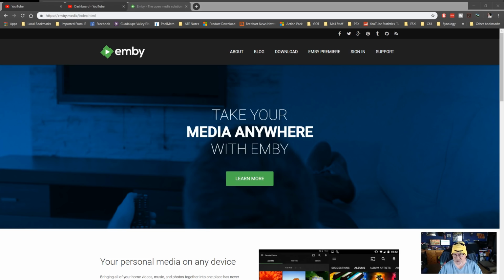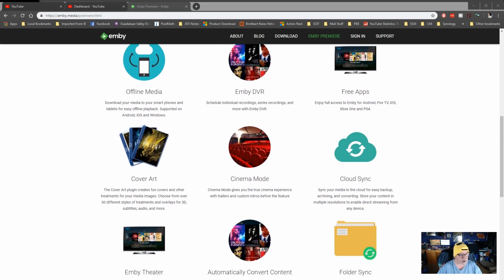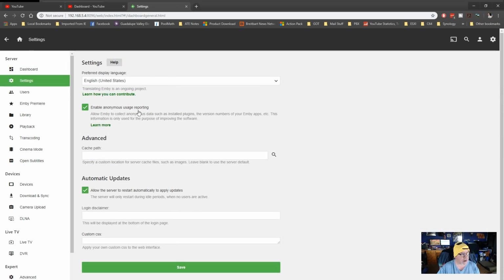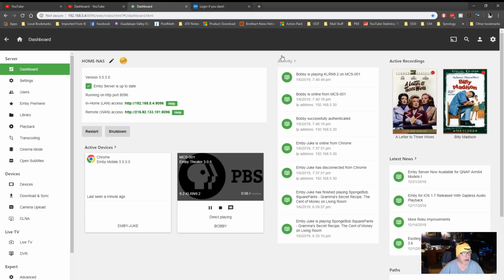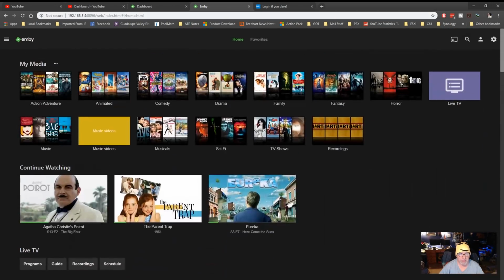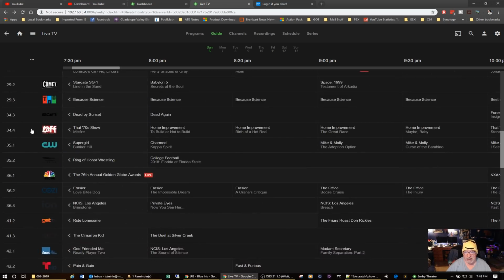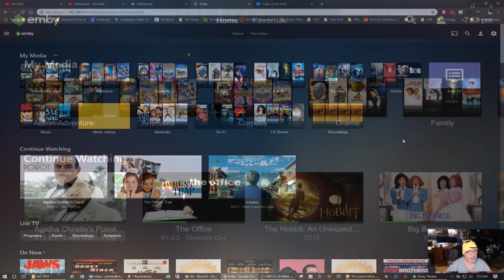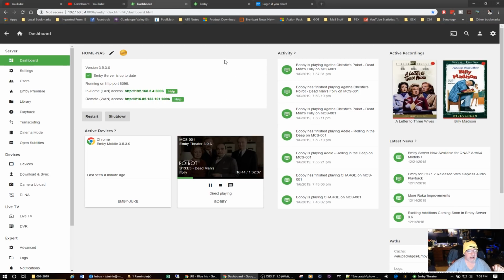Emby - That's what it should do!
We get familiar with the Emby Media Server.